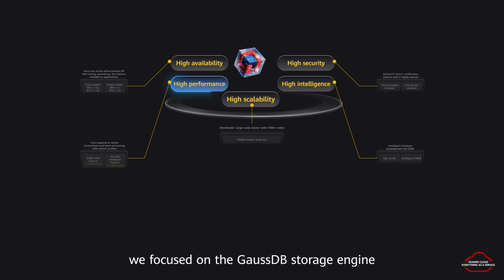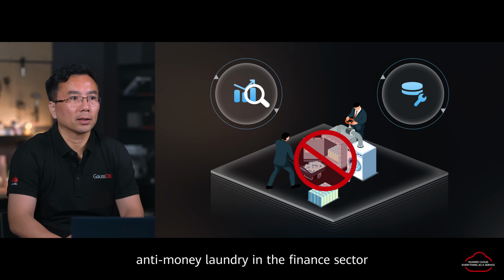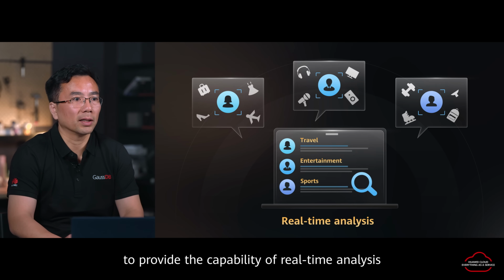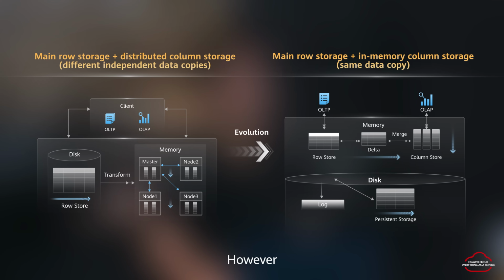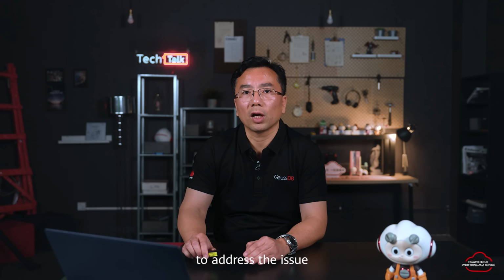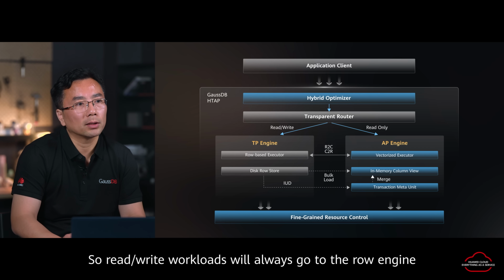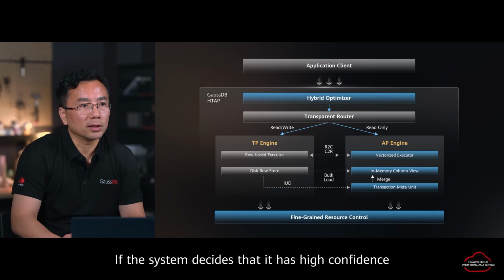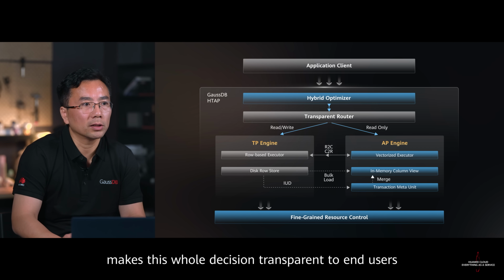GaussDB HTAP: Unified Real-Time Analytics for Modern Business Needs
Huawei Cloud GaussDB HTAP enables unified transactional/analytical processing via AI-driven hybrid workload routing, real-time in-memory columnar storage synchronized with row storage, and resource isolation. It ensures 100% data freshness, transparent engine selection, and optimized TP/AP performance for scenarios requiring real-time analysis of business cases.

Chapters：
00:00  Intro
00:21  Real-time HTAP Integration
02:04  Key Components for HTAP
03:19  AI-Driven Adaptive Query Routing
04:53  Takeaway